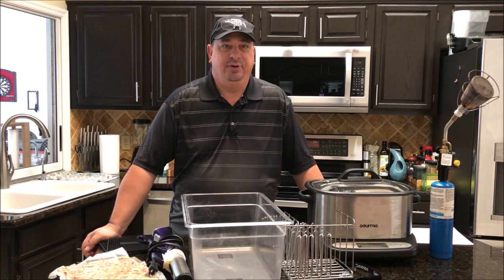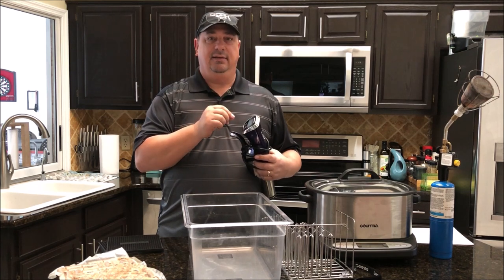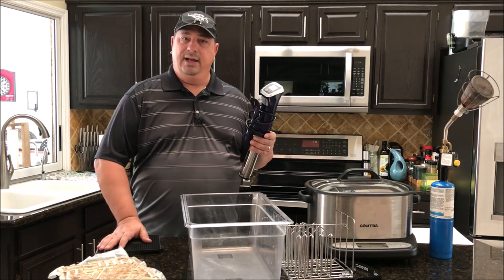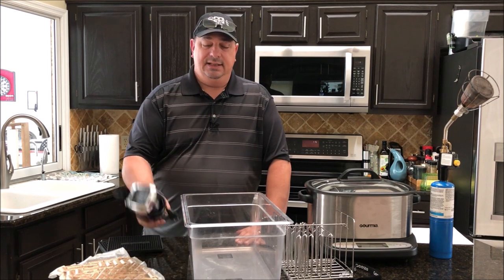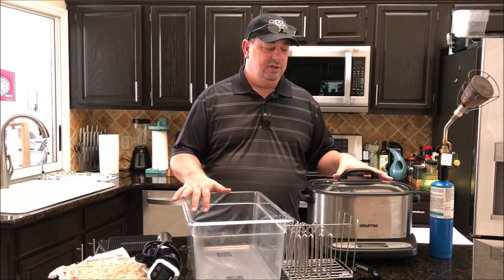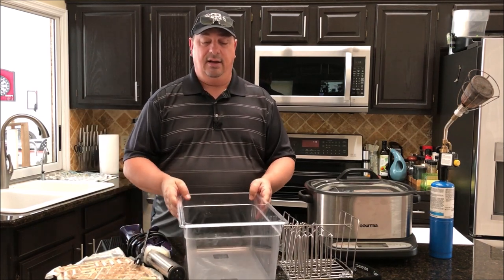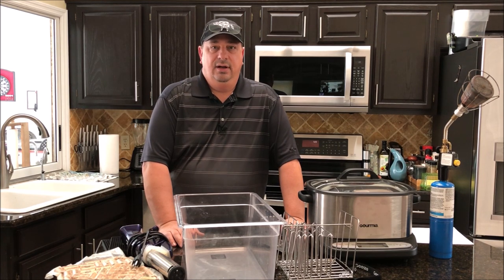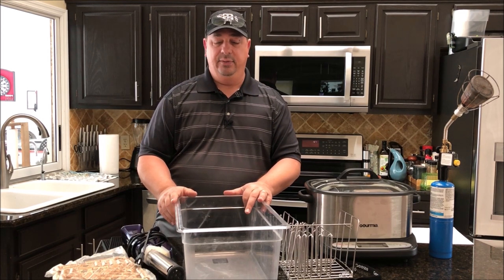The Basics of Sous Vide Cooking Volume Two - The Equipment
2nd video in a series that explains what Sous Vide is and what it can do and how you can use this awesome cooking method to make some amazing food! We discuss the equipment needed and used in cooking sous vide.